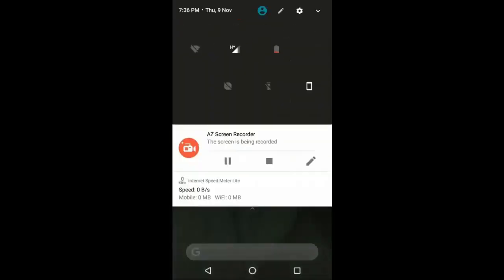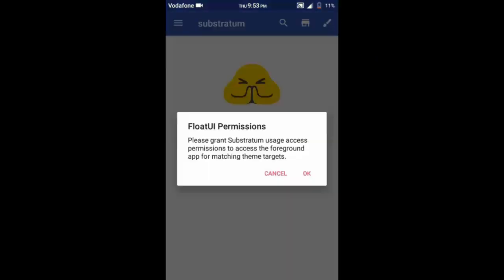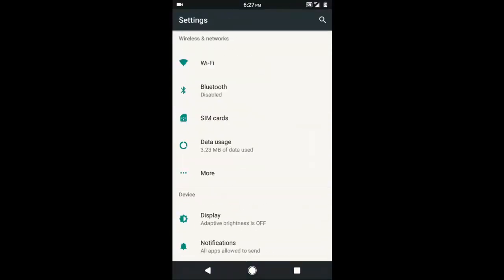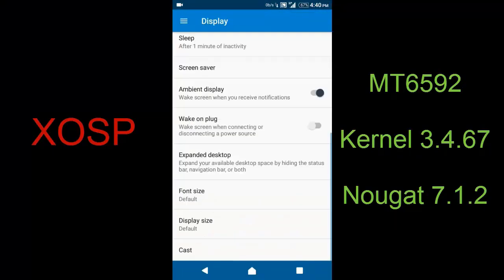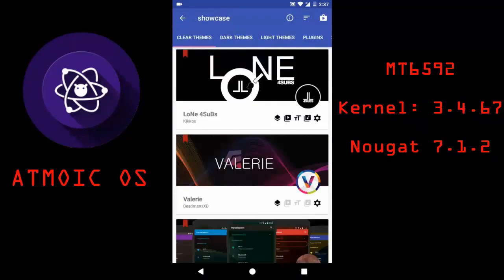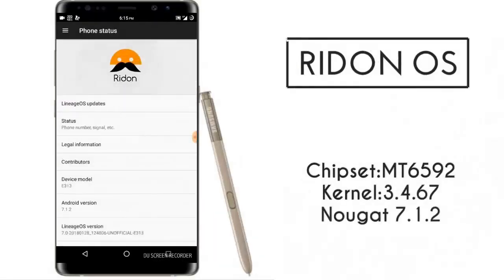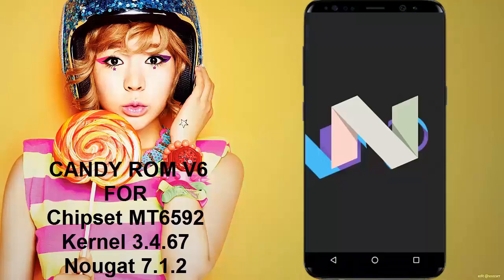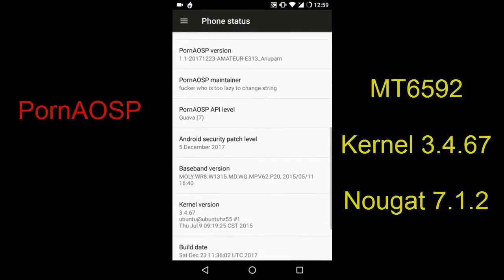Top 15 Best Custom ROMs for MT6592 Nougat 7.1.2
The MT6592 is a heterogeneous computing SOC which comes with scalable multi-core processing for advanced multi-tasking. The MT6592 chipset is built on the 28nm HPM (high-performance process) and includes eight CPU cores, each capable of clock speeds up to 2GHz. MediaTek says the MT6592 chipset can run both low-power consuming and more demanding tasks equally well, by attaching the full capabilities of all eight-cores in any combination. Further, the new chipset comes with an advanced scheduling algorithm that monitors the temperature and power consumption to ensure optimal performance of the smartphone at all times

We have reviewed top 15 custom roms for mediatek MT6592 devices. Few of the devices with these chipsets are micromax E313, LAVA Iris X8, Flare XL Plus, Panasonic P55 Novo etc.

All the ROMS presented here are bugless and are top 15 best custom roms. All  the ROMS here are running on Kernel 3.4.67. All the ROMS has the nougat version of 7.1.2. The ROMs includes
1. Lineage OS 14.1
2. Resurrection Remix
3. Viper OS
4. DOT OS
5. Mokee ROM
6. Colt OS
7. XOSP ROM
8. AICP
9. Atomic OS
10. Oct OS
11. Ridon OS
12. AOSIP ROM
13. Candy ROM
14. DND
15. Porn AOSP ROM